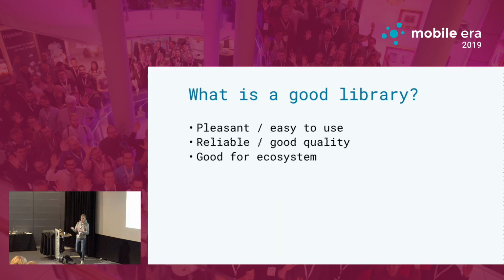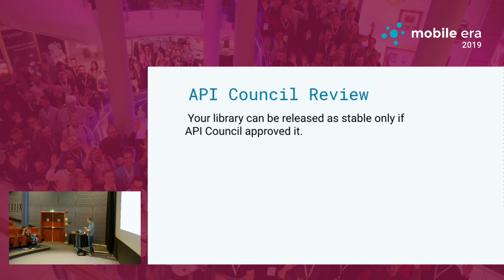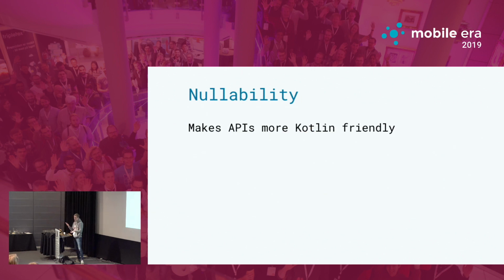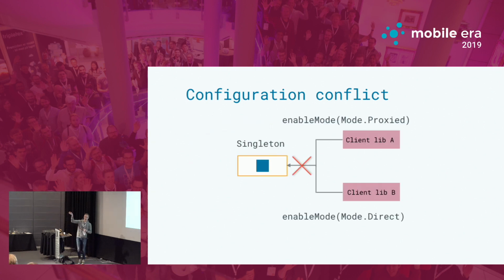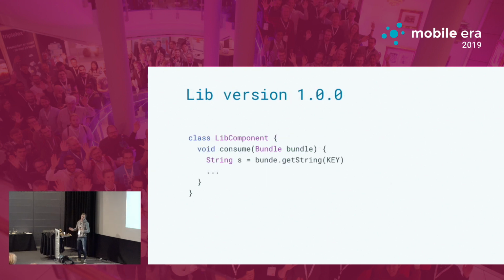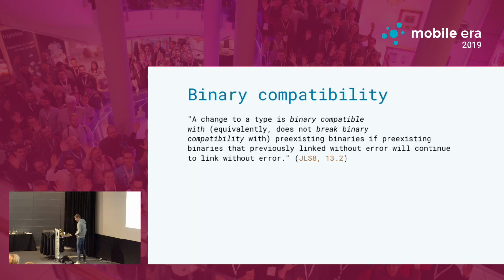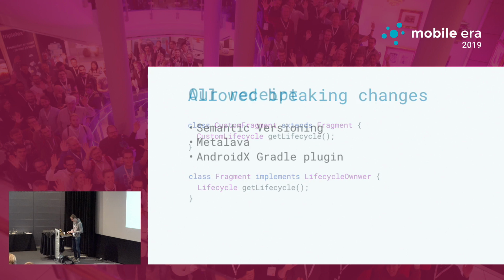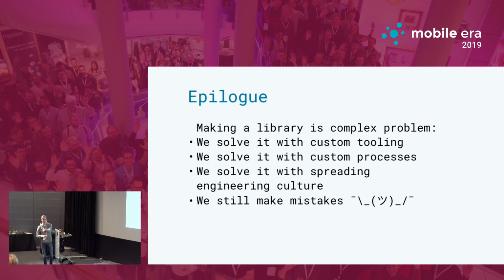Sergei Vasilinetc Making a library (AndroidX) at Mobile Era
This talk is a mix of highlights of internal androidx processes and policies with general programming patterns from perspective of library development.

SWE at google. Androidx (previously support library) top-level owner